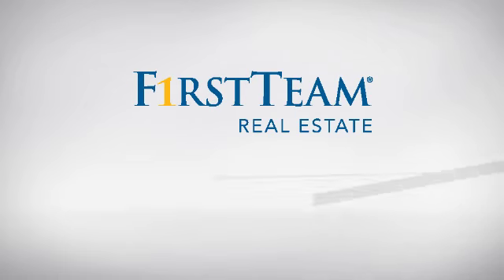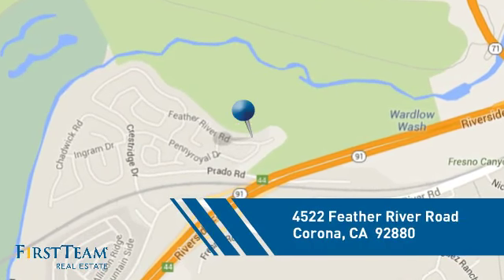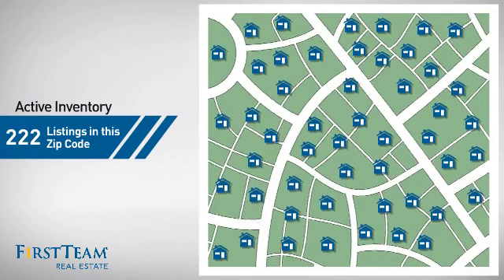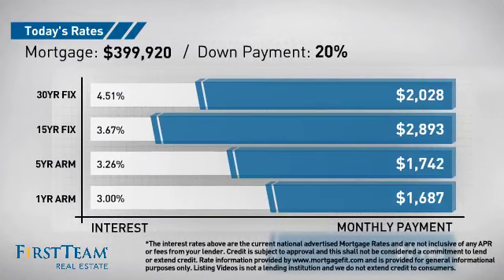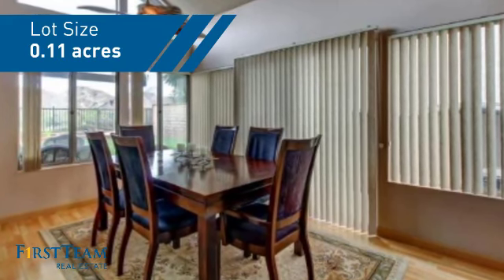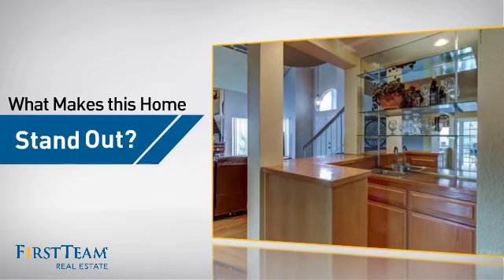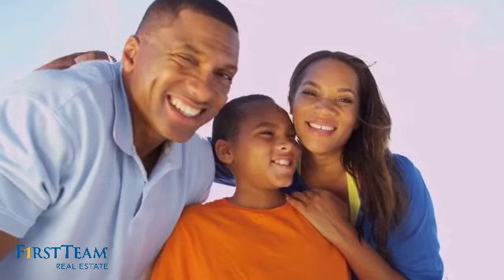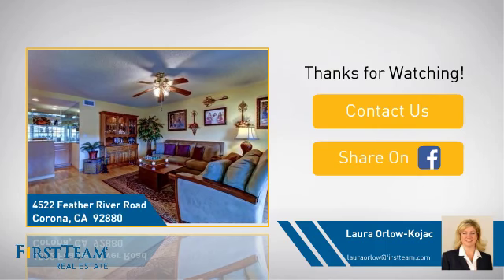4522 Feather River Road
Amazing Panoramic Views wait for you! Desirable Green River, Gated Community. Highly sought-after, 1,904 sf, 3 bed/2.5 bath model, only model that offers an inside laundry room. Spacious backyard with unobstructed Hill and Mountain Views is ready for you to enjoy. Warmth & Light invite you into the open spacious floor plan. Vaulted Ceiling in Living Room & Entry. Wood laminate flooring in downstairs living areas. A wood/gas burning fireplace is the heart of the home.  Kitchen, updated with granite counters, breakfast bar, tile floors, opens to the family room and to dining room, great flow through the home. Wet bar in family rm, great for entertaining. Lrg Master suite has same great view as backyard, high ceilings. Master Bath has double vanity, full bath, w/in closet with organizer. Carpet upstairs, 1 yr old, new air conditioning, new backyard fencing. When you make this beautiful house your home you get so much more, you get a lifestyle. Community is lovely & close to OC. Guarded/gated, events, amenities. Staffed clubhouse, main room has FP. Association gym, sauna, large pool, spa, tennis, sport courts, dog park, and more. Low HOA fees; no Mello Roos. Close to Frwys, golfing, shopping, dining & entertaining nearby in OC & IE.